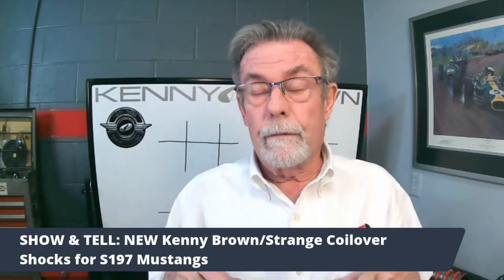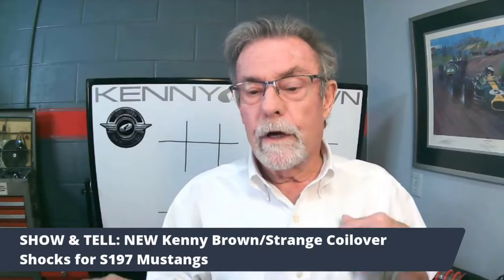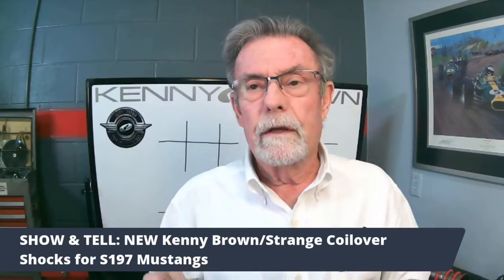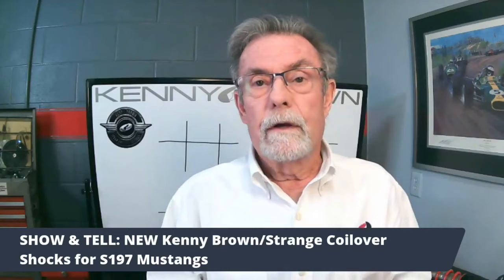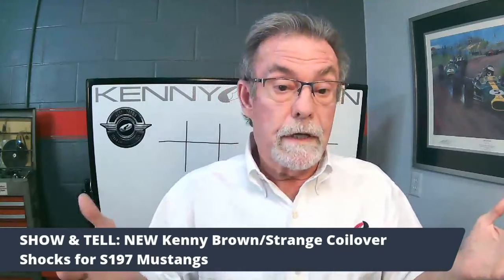Show and Tell: Kenny Brown Strange Engineering Custom S197 Mustang Shocks For Open Track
In this tech video, Kenny gives a quick overview of his 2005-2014 Mustang coil-over shock kit manufactured by Strange Engineering. Kenny has a long-time relationship with the shock engineers there and they have built a wide range of custom racing shocks for him.

This system is designed to be a cost-effective and complete system that can be used with Kenny's patent-pending K-Link system to meet the demands of extreme grip and high spring rates.